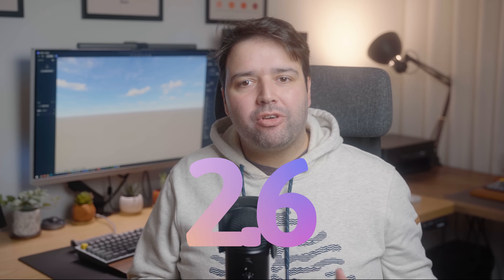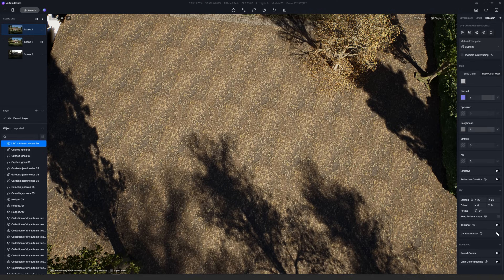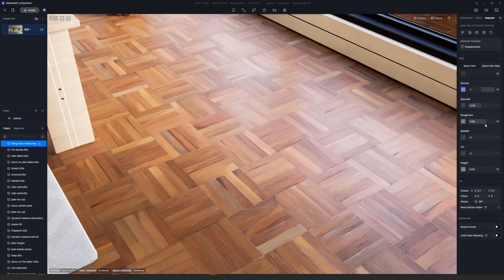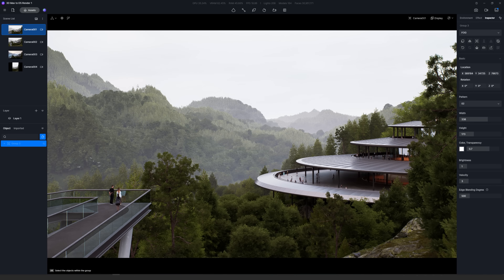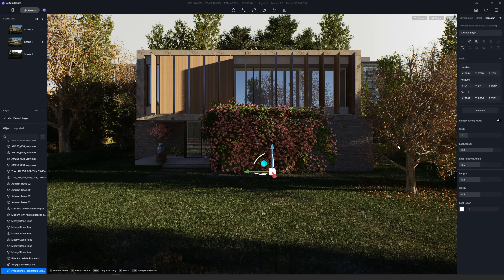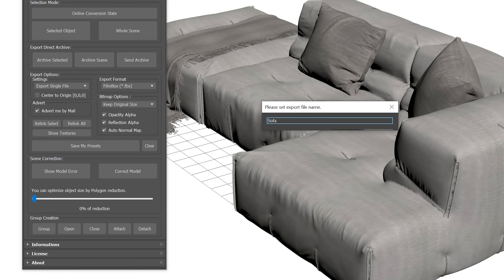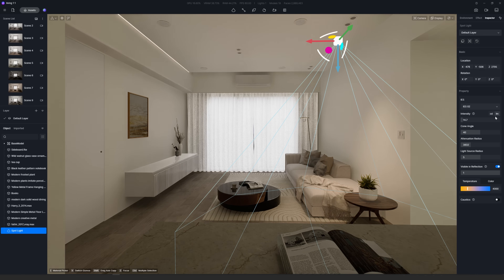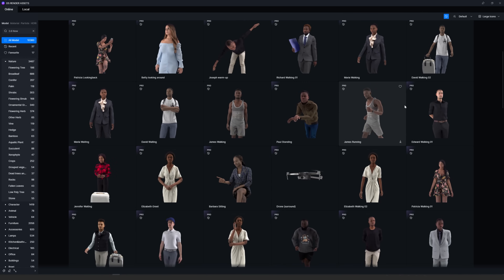D5 Render 2.6 Best Features - AI Atmosphere, UV Randomizer and more!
Check the new features of D5 Render 2.6!

This is done using D5 Render rendering software for architectural visualization. It’s a great RTX 3D render software that saves a ton of time for architects because it helps you achieve the level of detail and realism not available in any other similar software.

00:00 Introduction
00:19 AI Atsmosphere Match
00:47 UV Randomizer
01:12 Multimedia Material Transparency
01:50 AI Texture Maps
02:26 Local Exposure
02:46 Plane Fog Models
03:02 Flowing Water Material
03:26 Rectangle Light Attenuation Intensity
03:48 New Procedurally Generated Vines
04:27 Custom Sun in Geo & Sky
04:46 Importing FBX with Materials
05:19 Walk Mode
05:38 Drag & Drop Material Maps
05:53 Unit Display of Light Sources
06:15 D5 Livesync for 3ds Max
06:35 New Assets